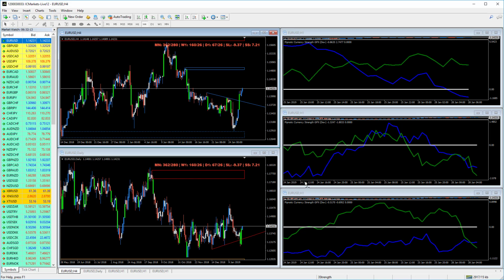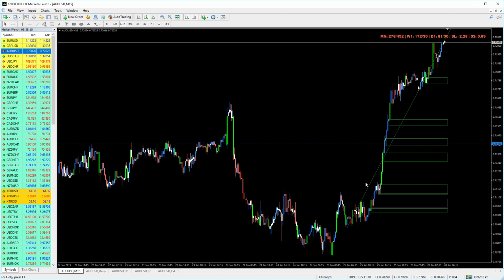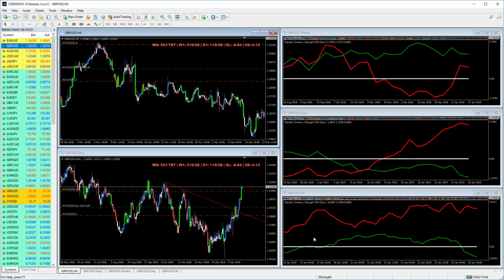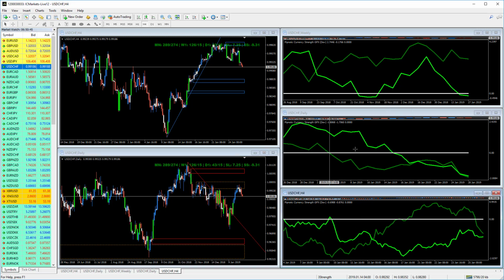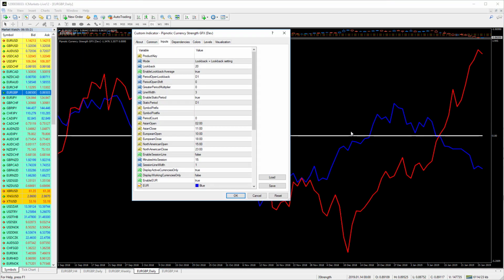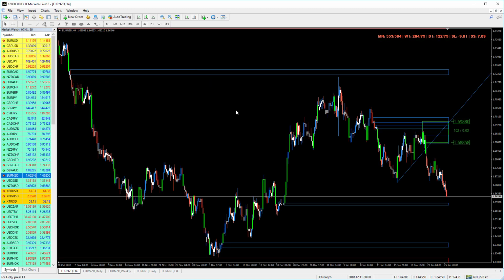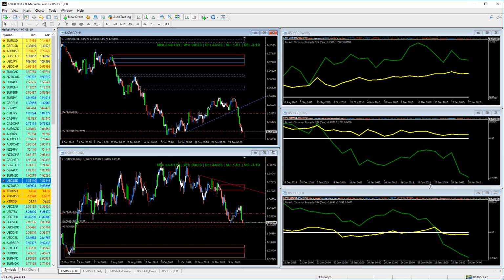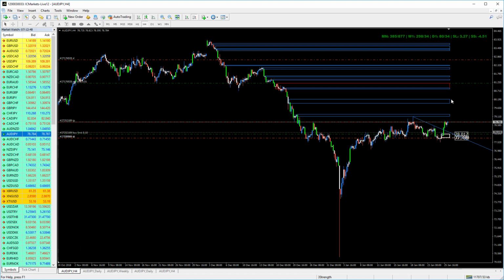Pipnotic Symposium 28.01.2019